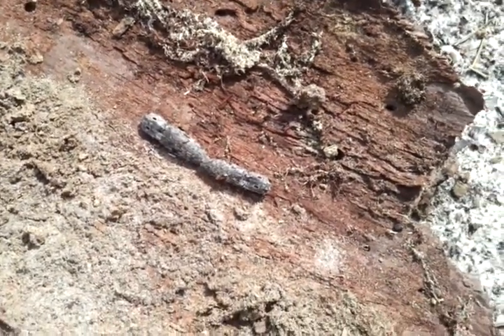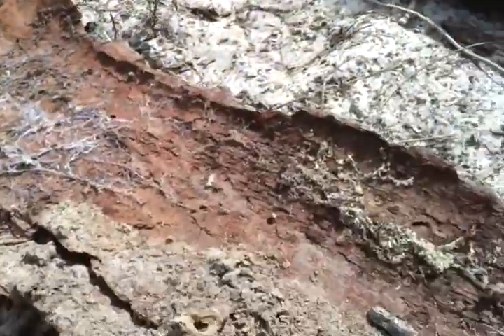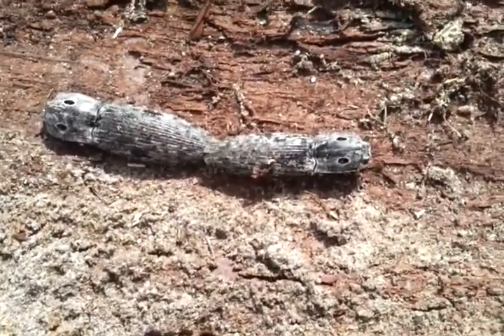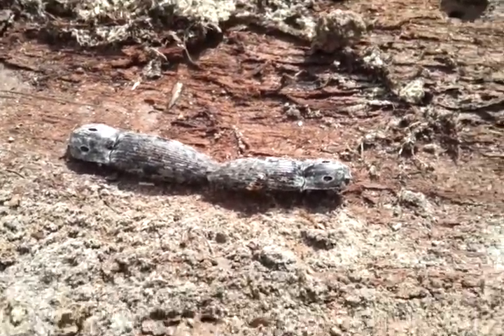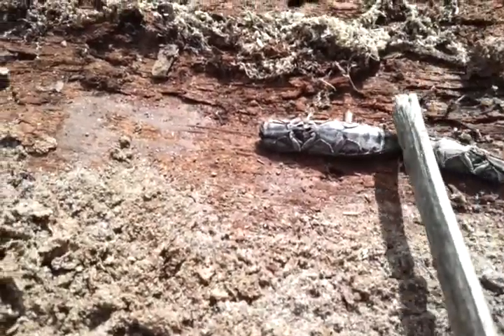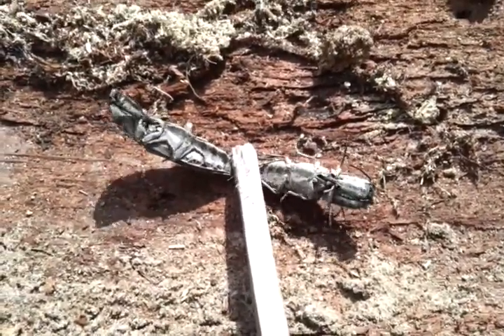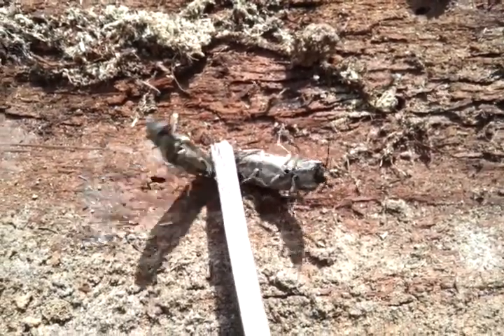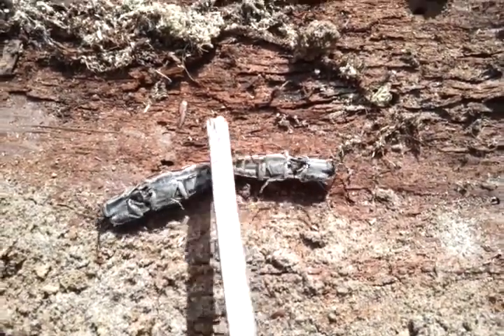Eyed Elater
An "eyed elater" click beetle I found in my backyard.